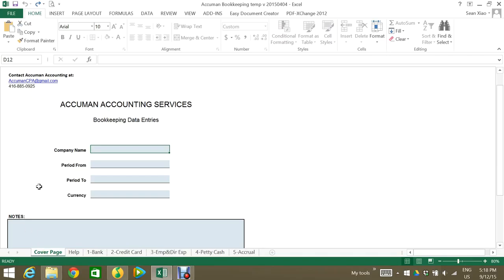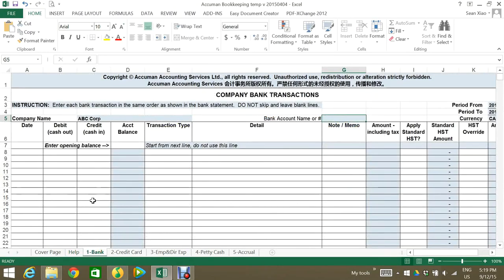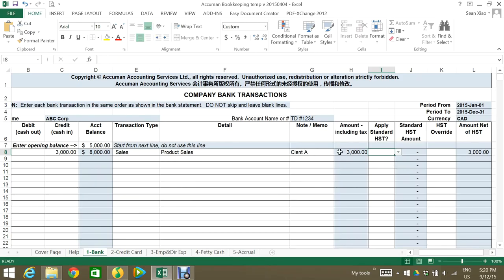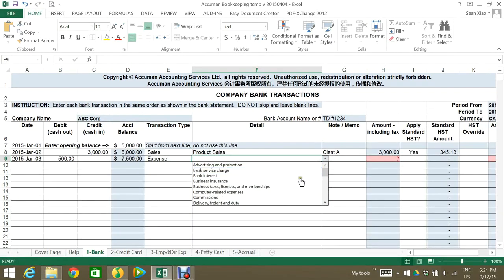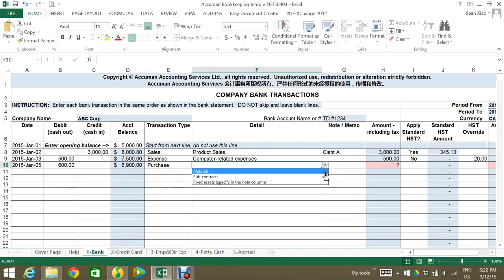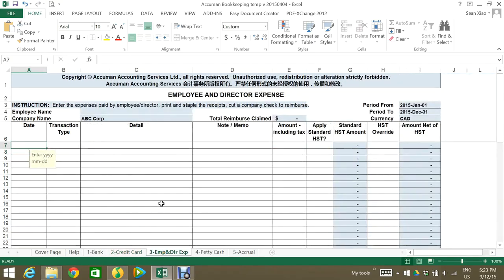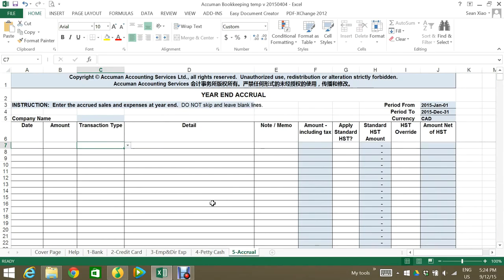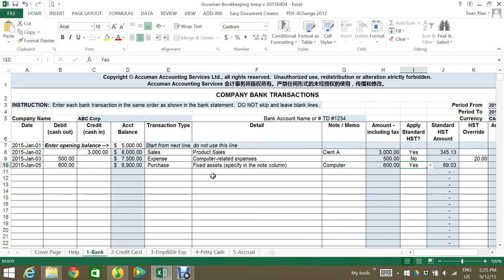Accuman CPA Bookkeeping Excel Template Demo